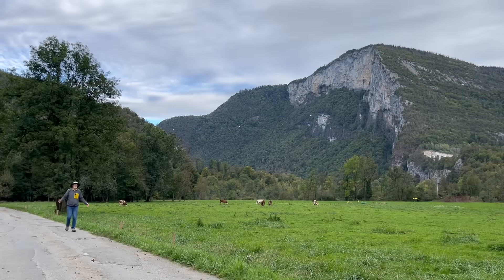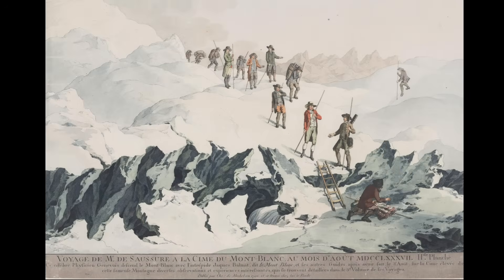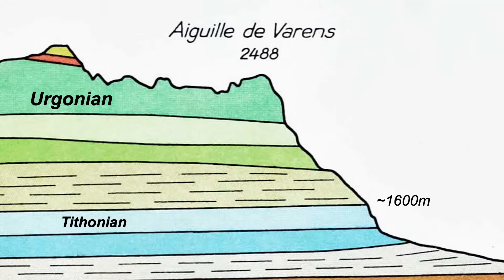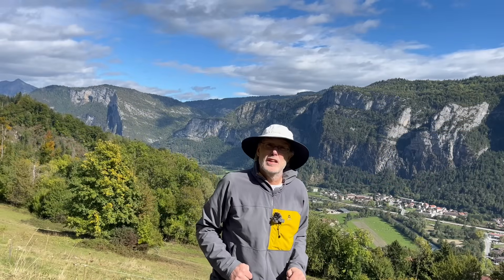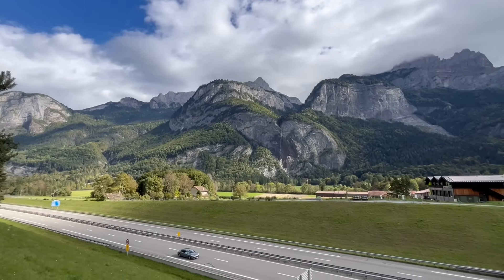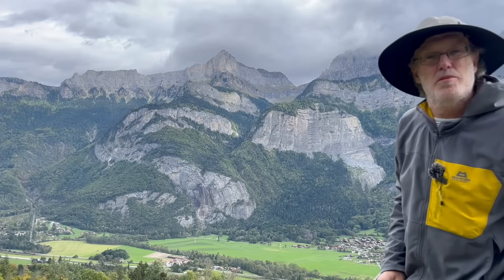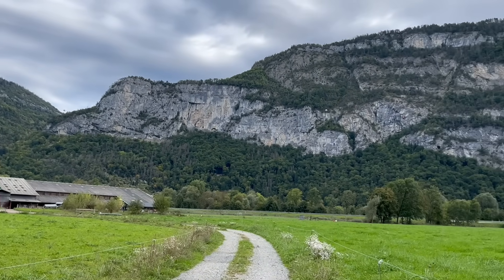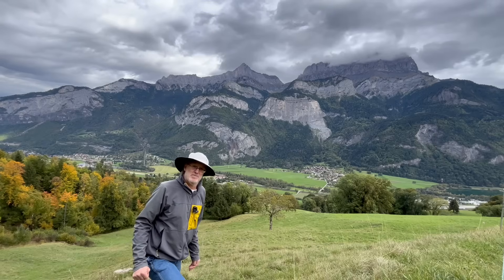Up the Arve - a great geo-transect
Join Rob on a journey up the valley of the river Arve in the NW French Alps - exploring the structural geology, its interpretations and learnings about the tectonics of fold and thrust belts.
To find out more about the area - check out
Part of The Shear Zone Channel.